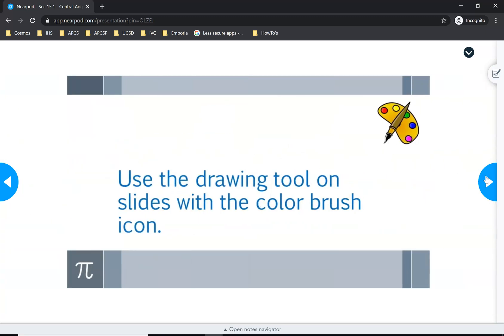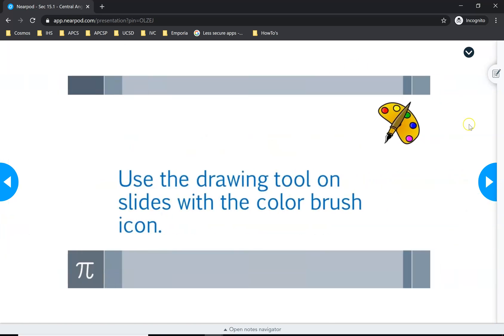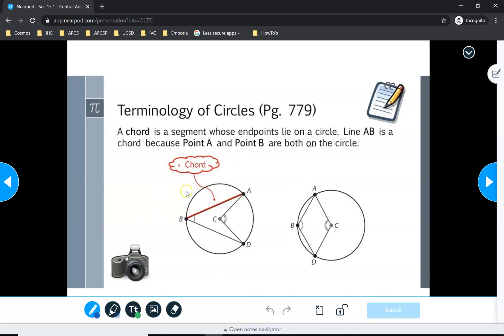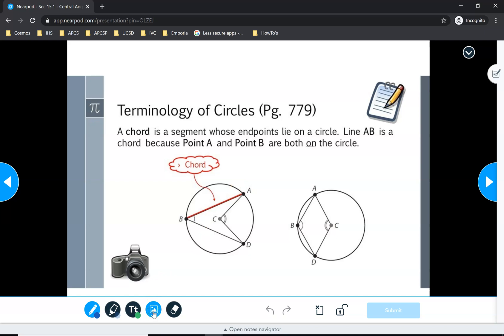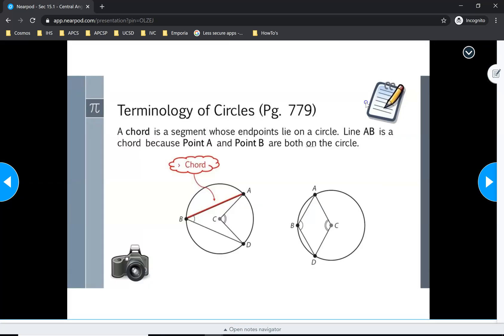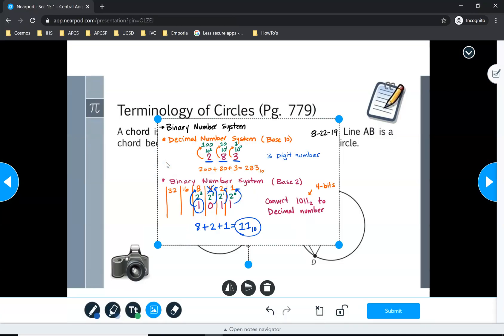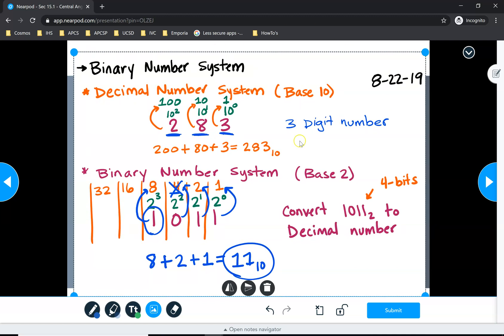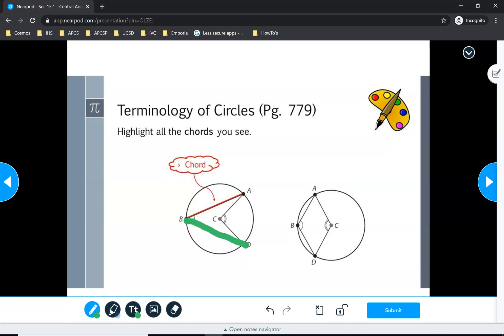Nearpod Uploading Images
Instructions on how to upload an image on a Nearpod Draw It slide.